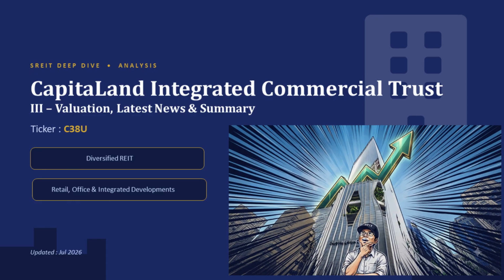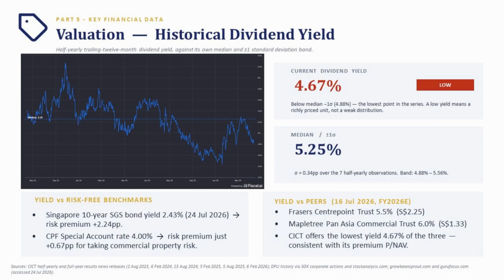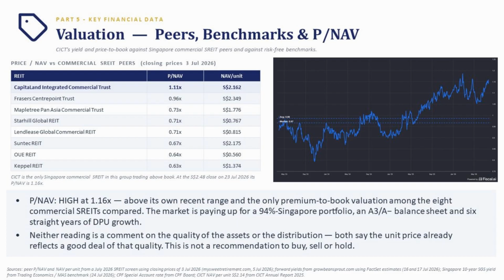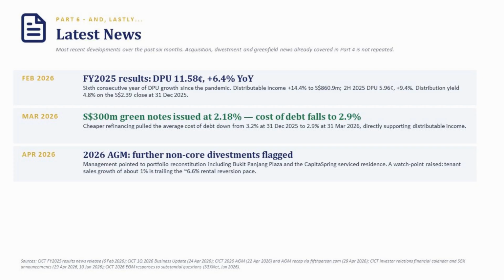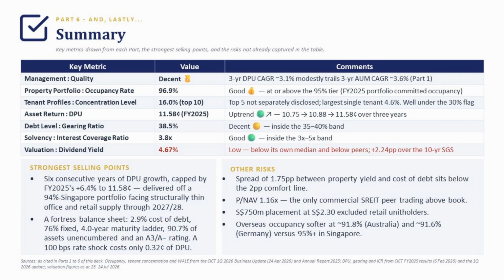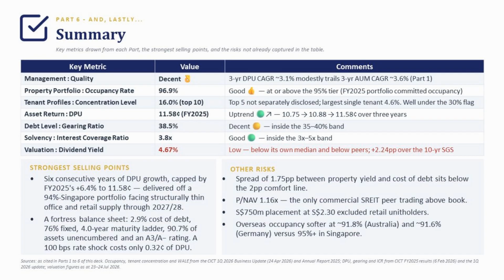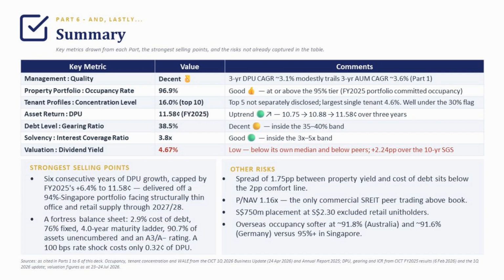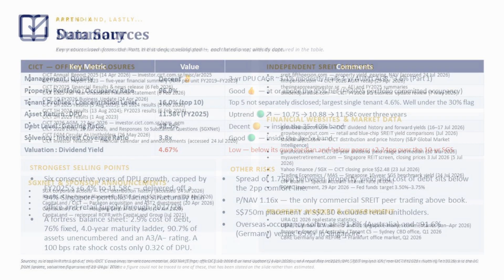CICT REIT 4 of 4 (CapitaLand Integrated Comm Trust), is its valuation worth buying for REIT-irement?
Fourth and final segment about CICT valuation, key summary and latest news by INVESTeaDI
CICT REIT (CapitaLand Integrated Commercial Trust) is the largest real estate investment trust (REIT) listed on the Singapore Exchange (SGX) by market capitalization. It owns and manages income-producing commercial properties, primarily comprising retail malls, premium offices, and integrated developments.